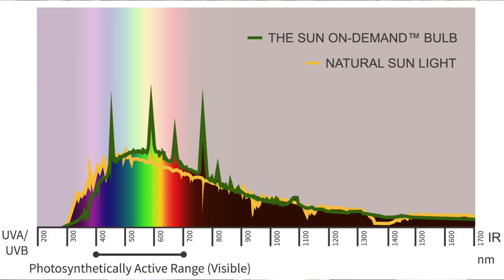Microbes and Sunlight - Jeff Lowenfels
Jeff Lowenfels, Author, Teaming with Microbes, talks about sunlight and microbes in the soil.